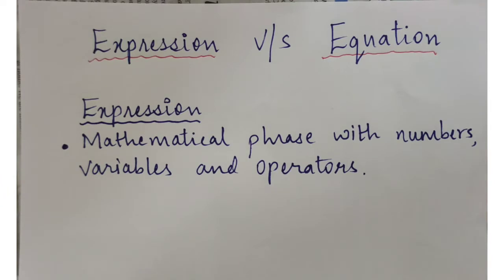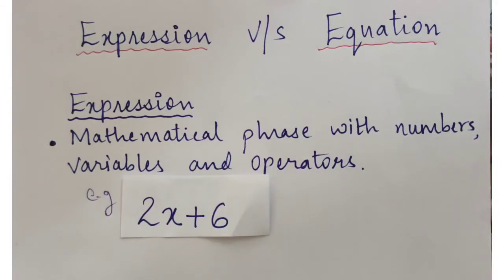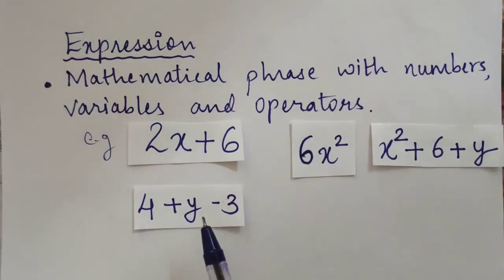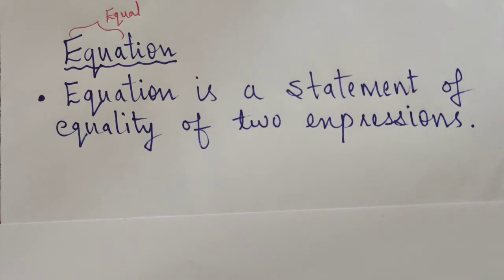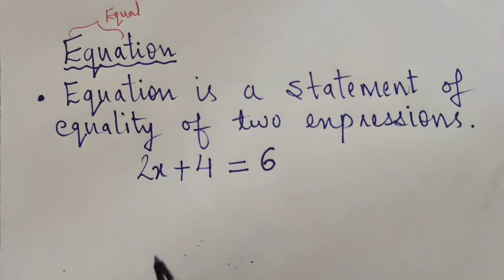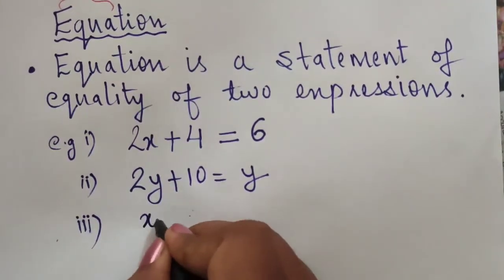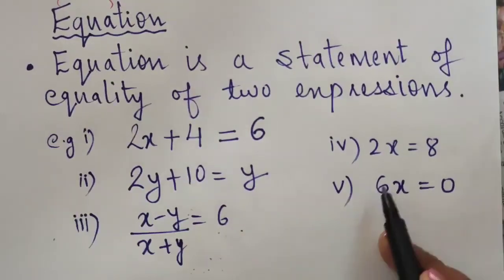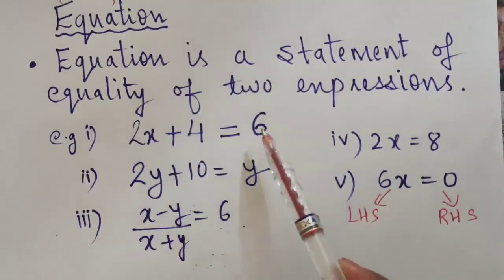Linear Equations in One Variable, Class:-8 (Part 02) Mathematics. Expression v/s Equation.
Difference between Expression and Equation. Class:-8 Mathematics.